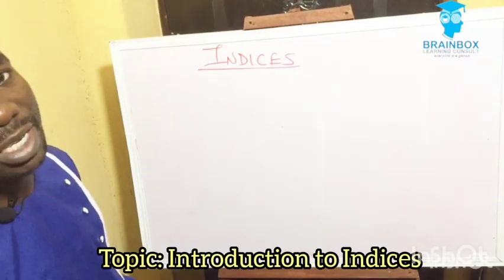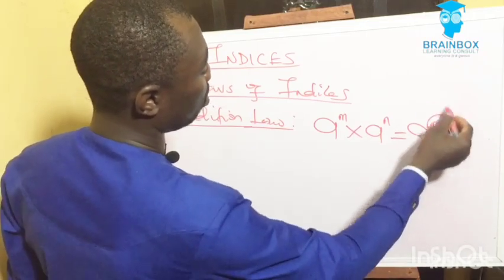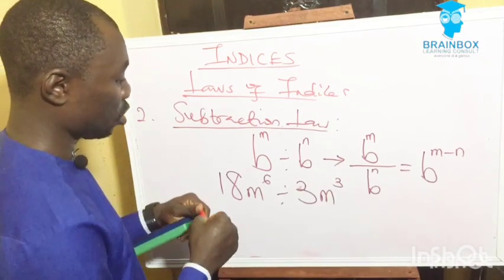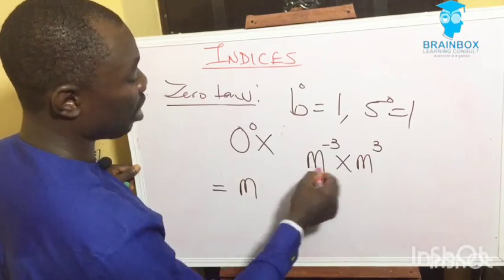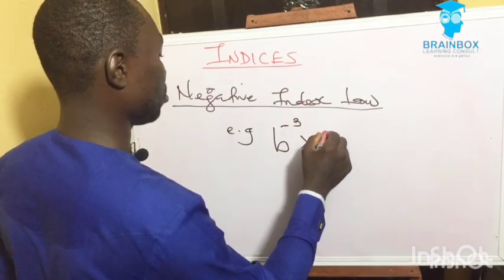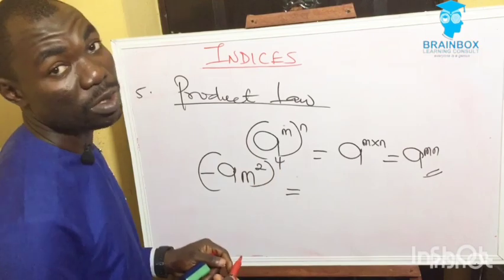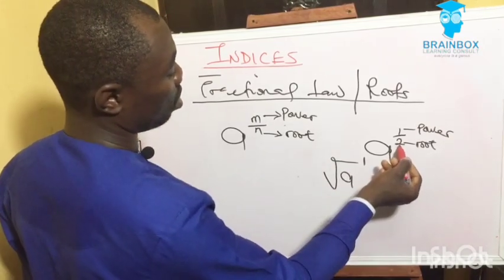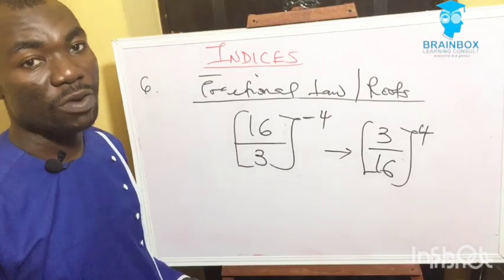Laws of Indices | Easy ways to understand the laws of Indices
Indices provide a compact algebraic notation for repeated multiplication. For example, is it much easier to write 3^5 than 3 × 3 × 3 × 3 × 3.

Once index notation is introduced the index laws arise naturally when simplifying numerical and algebraic expressions. Thus the simplificiation 2^5 × 2^3 = 2^8 quickly leads
to the rule a^m × a^n = a^(m + n), for all positive integers m and n.

This video explained all the laws of Indices
I. Addition Law
II. The subtraction l
III. The zero law
IV. The negative index law
V. The product law
VI. The fractional law